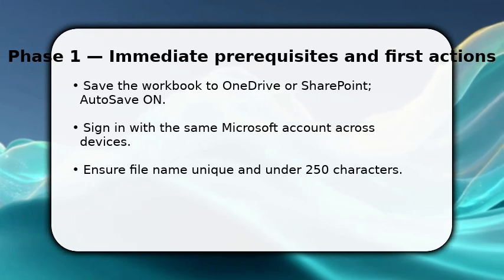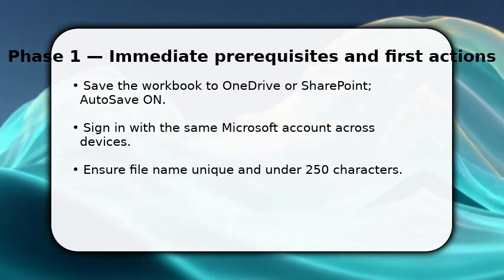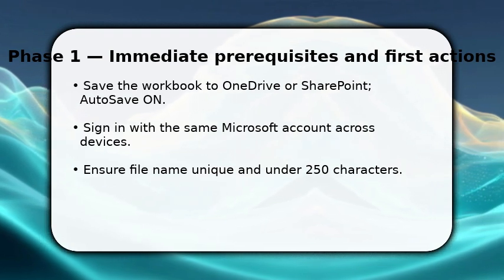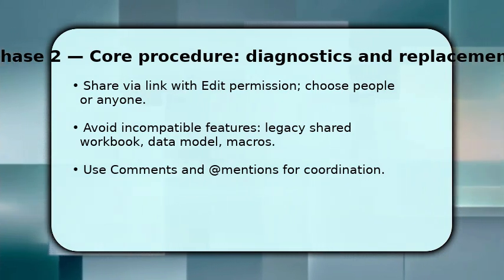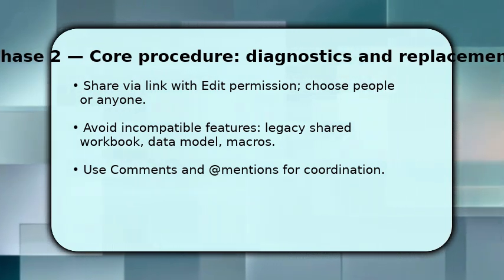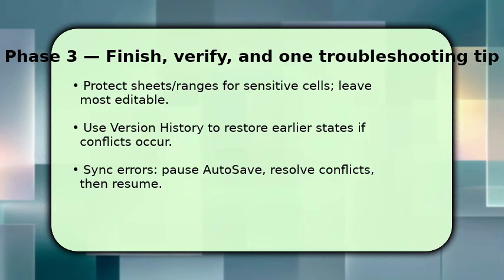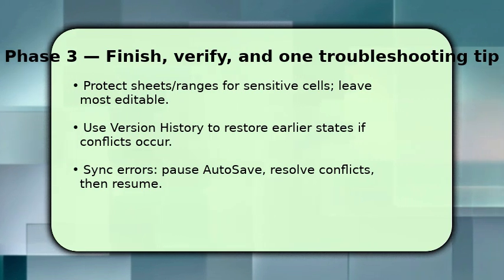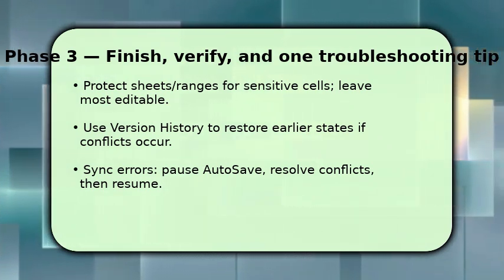How to Keep Excel in Shared Mode (easy Method)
How to Keep Excel in Shared Mode (easy Method) | 🔒 Surfshark VPN Deal — Stay private and secure. $1.99/mo + 3 Months Free ▸

Discover the simple steps to maintain Excel in shared mode on your computer.

Excel, shared mode, collaboration, false, editing document, conflict resolution in Excel, Microsoft Office collaboration tools